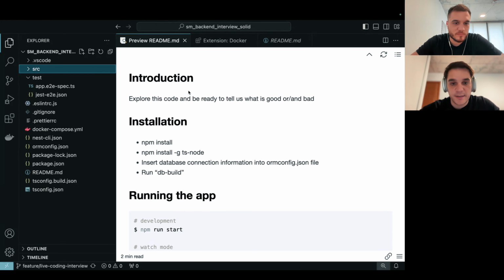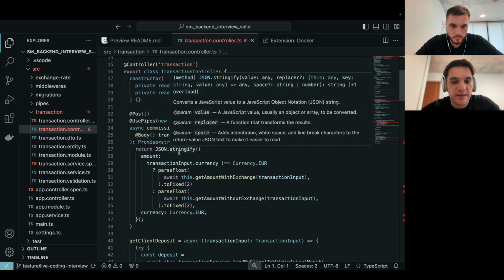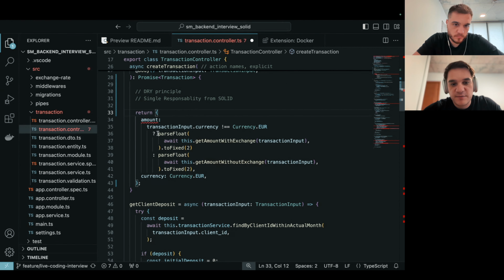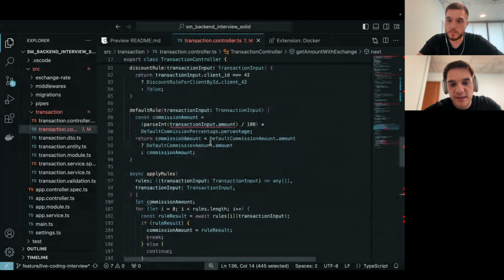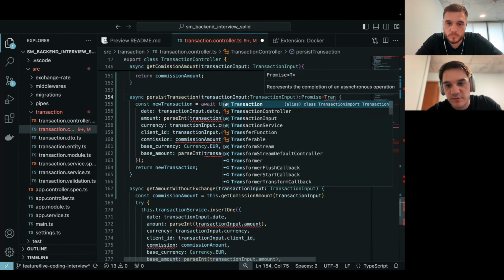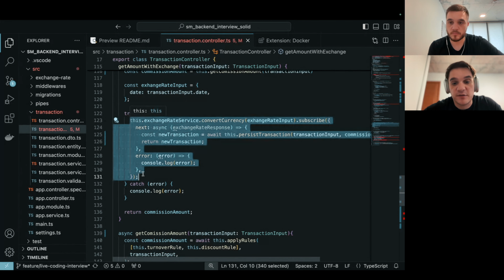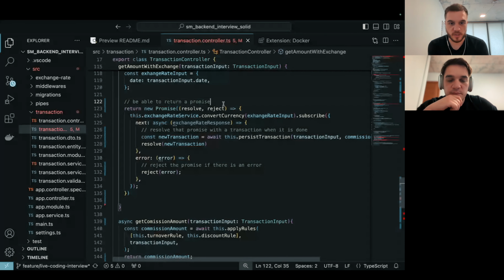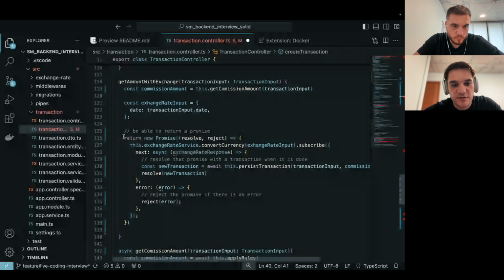Node.js Mock Interview: SOLID Principles & Refactoring